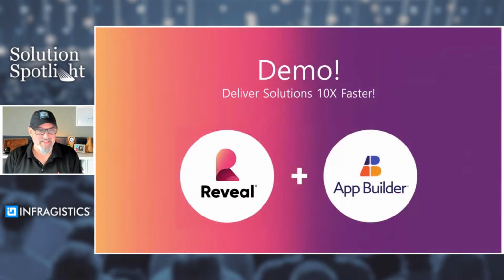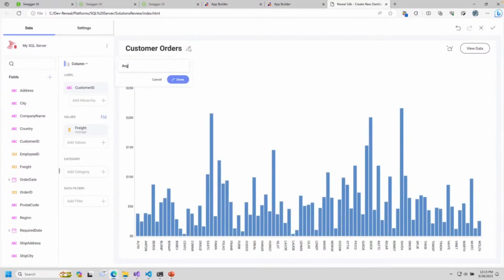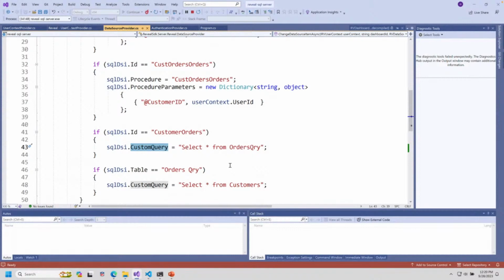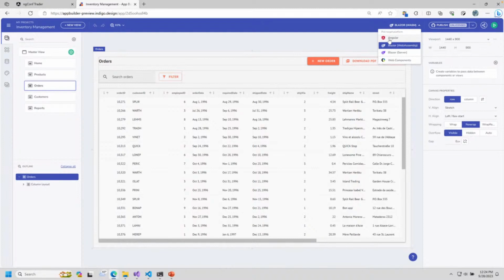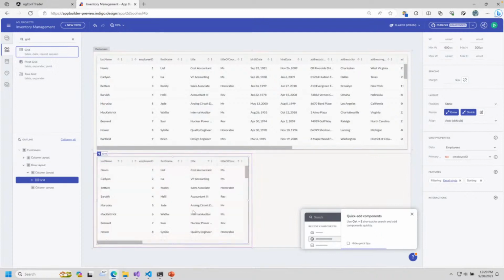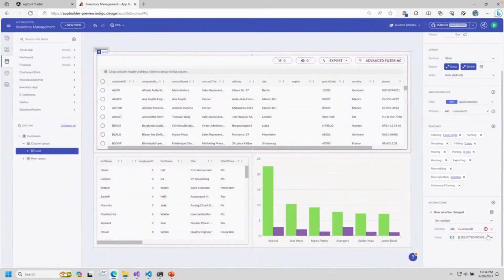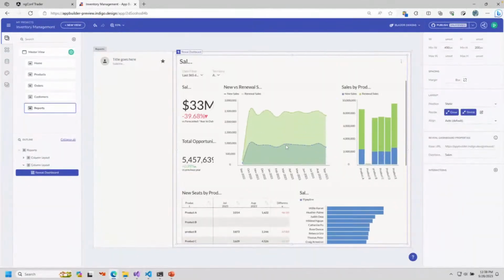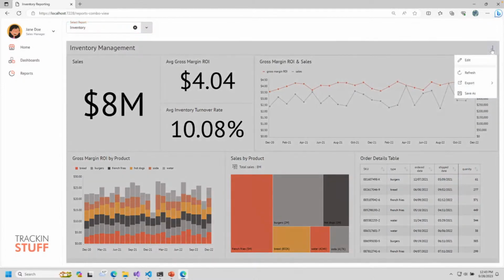Accelerate Digital Transformation with Low Code + Embedded BI by @Infragistics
In this demo, we’re bringing two of our biggest tools in the market together – App Builder and Reveal – to show you how to create end to end solutions with beautiful UX, interactions, theming, data binding, and self-service dashboards and BI in minutes vs. weeks or months of tedious and error-prone hand-coding.

Talking Points: Infragistics’ mission is to create beauty and simplicity one app, design, visualization, prototype at a time. Everyone wants to build amazing experiences within their applications, but that starts with using the right tools to do so.

Reveal is an extension of that being purpose-built for embedded analytics and delivering a simple and beautiful user experience in your dashboards and data visualizations. App Builder can save 80% of developers time on the UI and UX design of their app screens, with feature like data binding, navigation, and theming that combined deliver a full low-code platform, including code in Blazor and Angular!

We are going to dive into:
·         Craft beautiful user experiences with low-code tooling while enabling self-service, embedded analytics in a few clicks
·         How embedded analytics drives more revenue streams in your applications
·         And most importantly how can you build apps 10x faster!